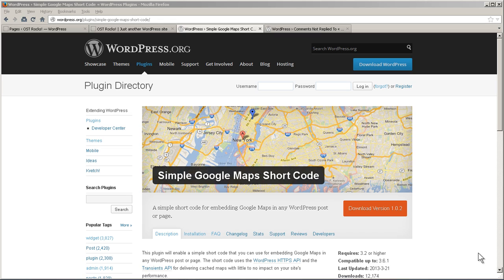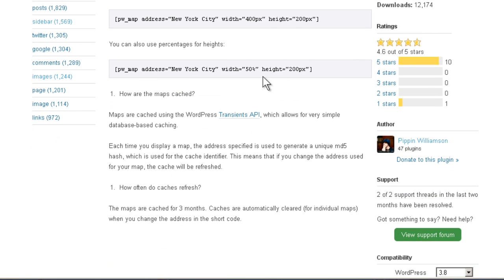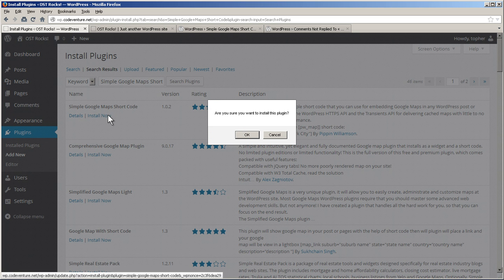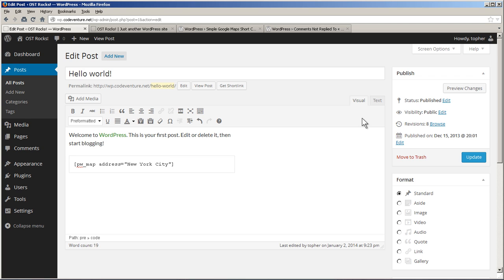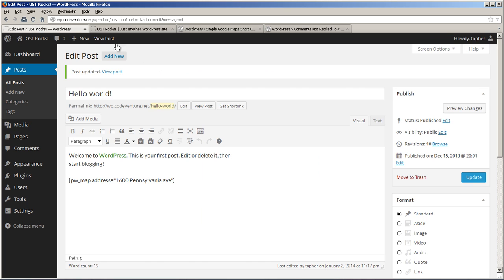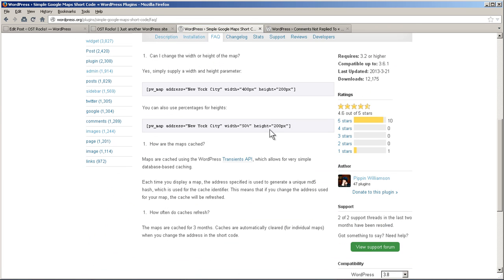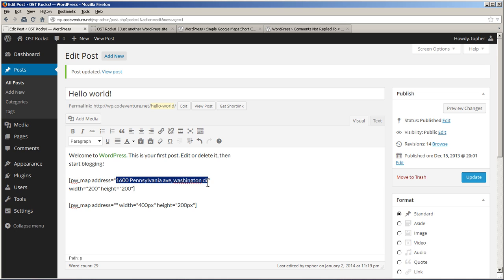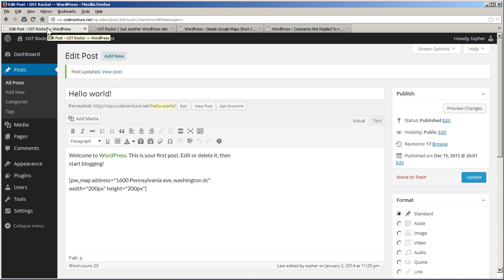Simple Google Maps Short Code Plugin for WordPress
Simple Google Maps Short Code is a plugin with a long name. We'll call if SGMSC for short. SGMSC allows you to add Google Maps to your WordPress content. Developed by Pippin Williamson, SGMC makes is easy to enter addresses and to control the size of the map.